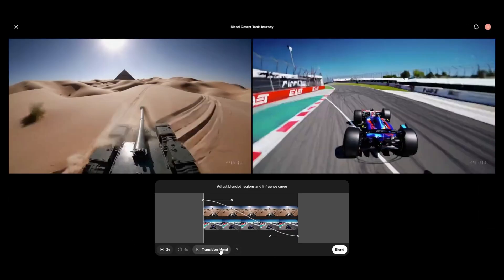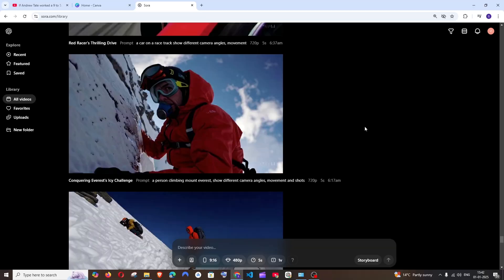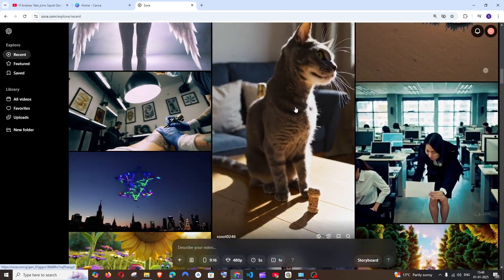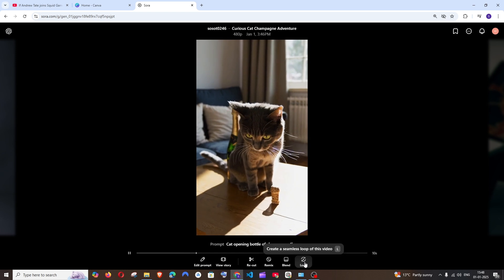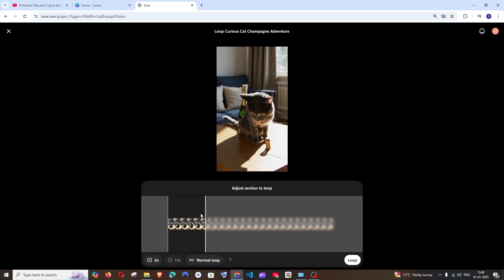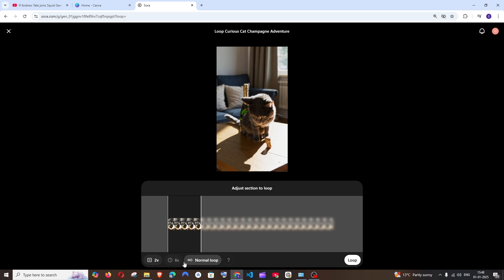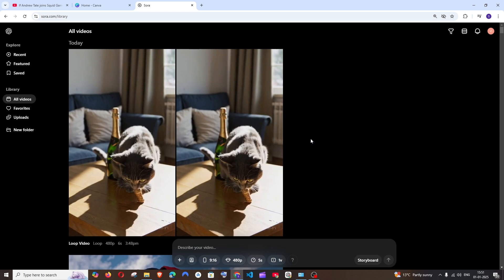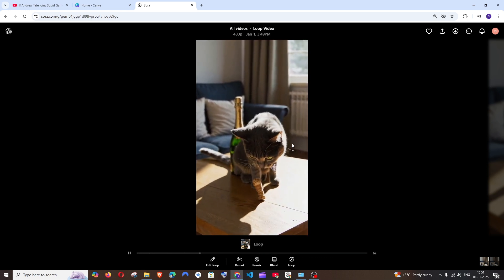OpenAI Sora Loop Feature | Sora Tutorial Part 8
In this tutorial we will see how to use openai's ai text to video generator sora's loop video feature which is used to repeat a part of a video seamlessly